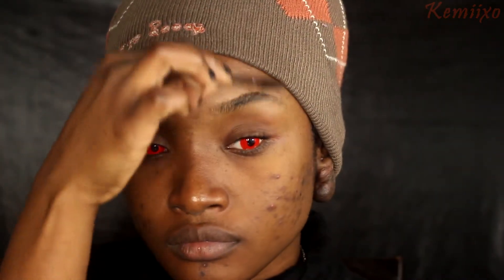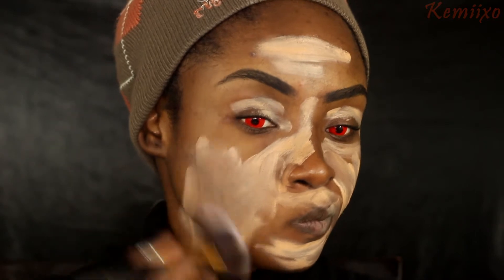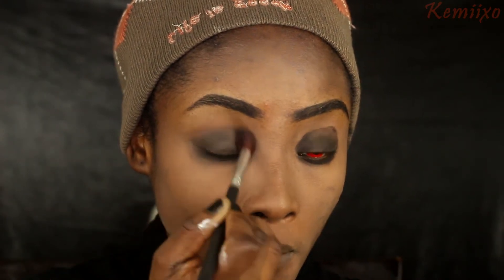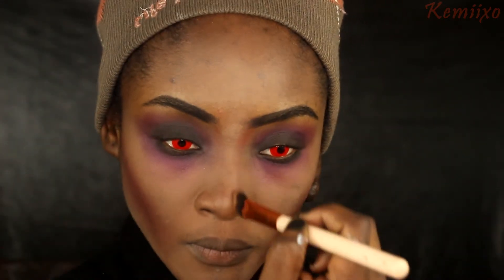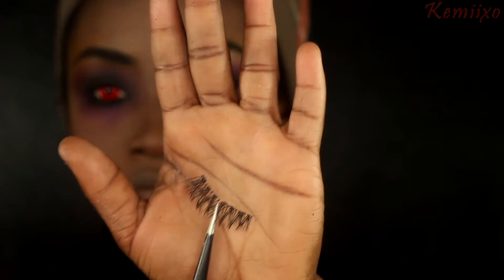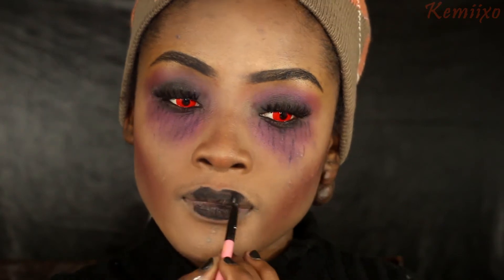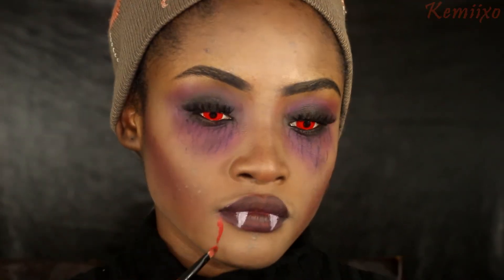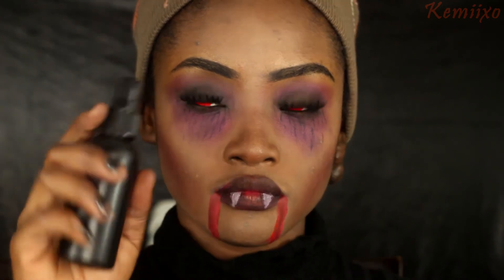Vampire Makeup || Halloween 2017 || KEMIIXO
Rarrrr! Lool

Today, I created an easy Vampire Makeup look that you can do for Halloween! It doesn't really require face paint, you could use lipsticks instead or colored eye pencils. Hope you enjoyed this tutorial.

PRODUCTS

Mehron water based face paints - white, red
E.L.F gel liner - black
Eyesahdows from the Bhcosmetics 'Take me to Brazil' palette

MUSIC

LINK ME?

Kemiii4

lady_kemii

Camera + lighting

Canon t5i with kit lens/ CANON 50mm LENS/ 18-55mm LENS
umbrella lights, ring light

-Kemiixo
..k xo.

Vampire, vampire makeup, halloween, halloween 2017, neon skull makeup, neon skull halloween, kemiixo